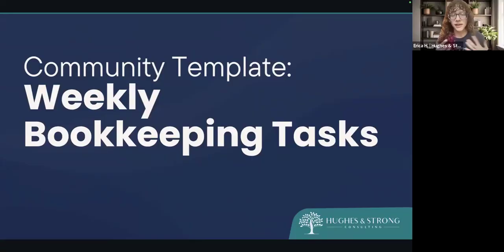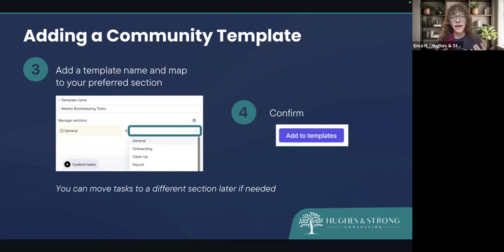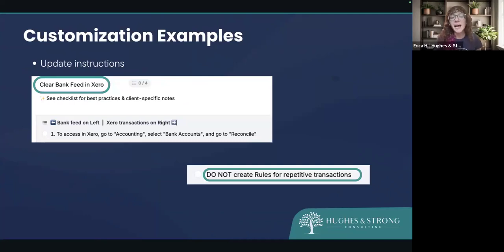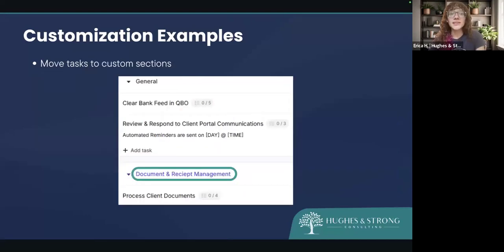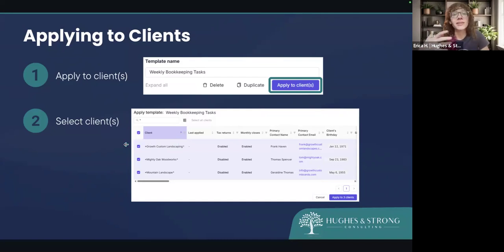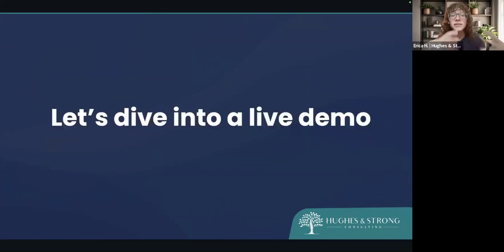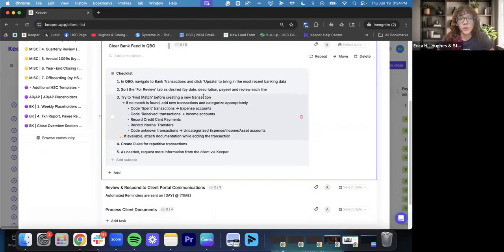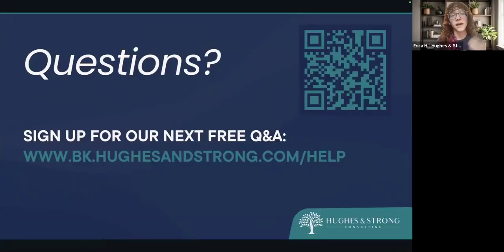Weekly Bookkeeping Workflows in Keeper [+ FREE TEMPLATE]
Download our free Weekly Bookkeeping template for Keeper and learn how to tweak it for your firm. I’ll walk you through how to find it in the community template library, customize it, and apply it across your clients.

Questions? Register for our free Keeper Q&A to troubleshoot with us.